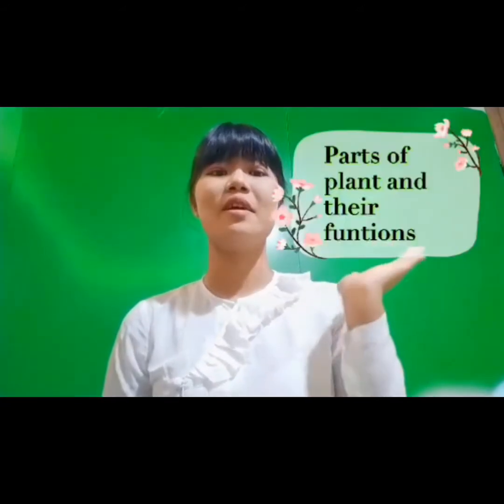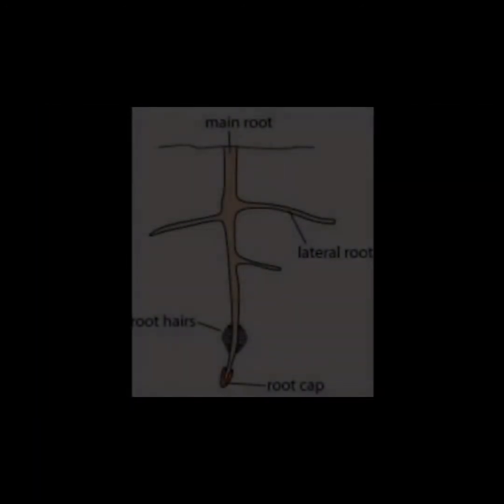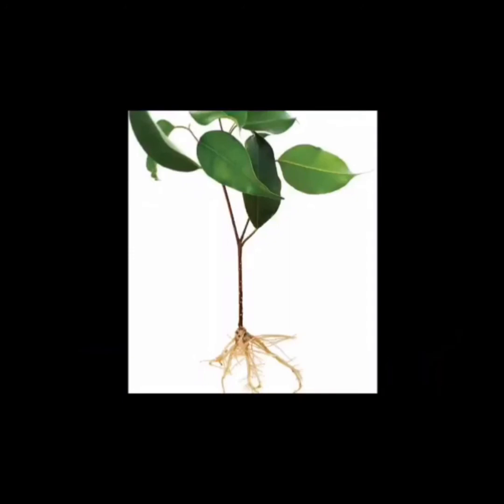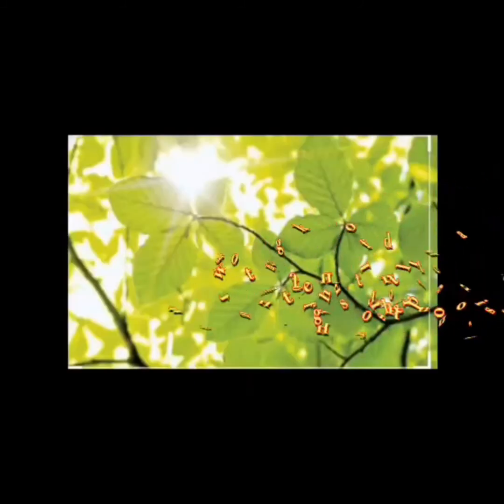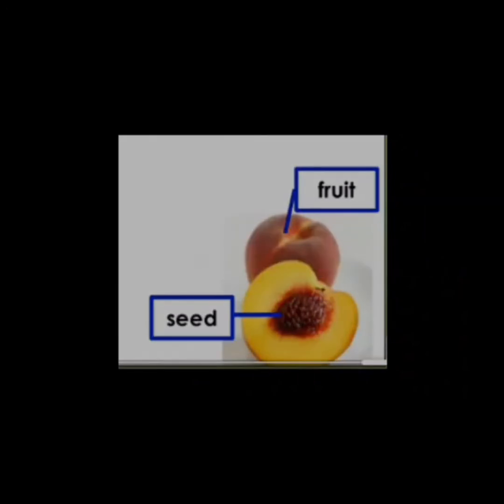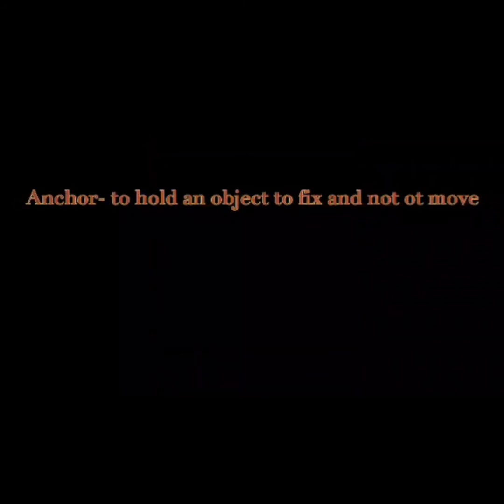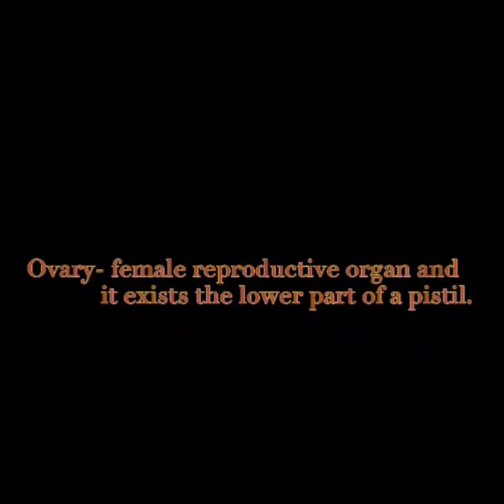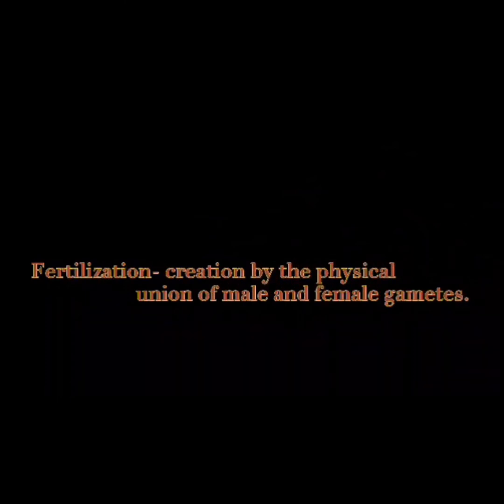Year-5 Tr-Theint Htet Myat Wai Topic-Parts of plant and their function Subject-Science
Subject: Science
Topic: Parts of plant and their function
Year: 5
Teacher: -Theint Htet Myat Wai
ဒီနေ့ Year 5 ကျောင်းသား/သူများအတွက် Parts of plant and their function အကြောင်းကို သင်ကြားသွားမှာဖြစ်ပါတယ် .
​video ကို ကြည့်ရူ့ လေ့လာပြီး မေးမြန်းစရာရှိပါက comment မှာ မေးမြန်းနိုင်ပါတယ်.
Today Teacher Theint Htet Myat Wai  is going to teach about "Parts of plant and their function" to Year 5 Students.
Let's watch video and study. If you have any questions, please leave a question in comment!
Ref: Google မှ ပုံတချို့ကို ကိုးကား အသုံးပြုထားပါသည်။ (Photos in this video were taken from Google.)